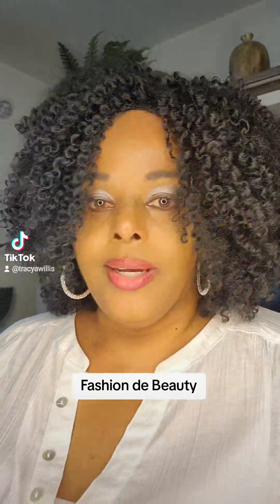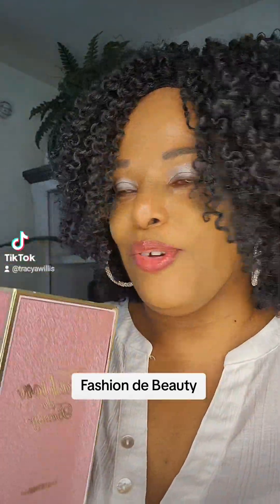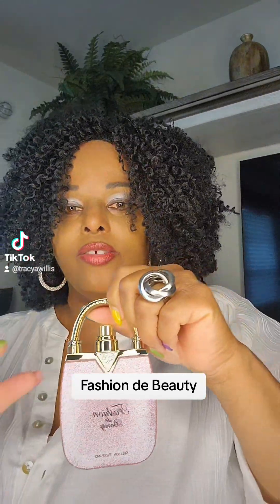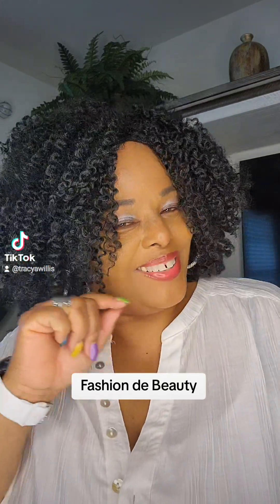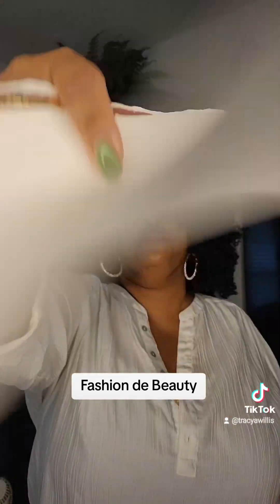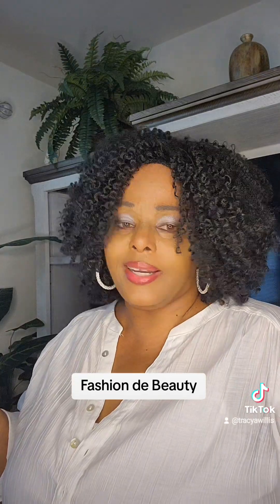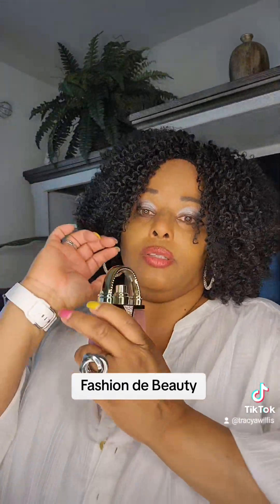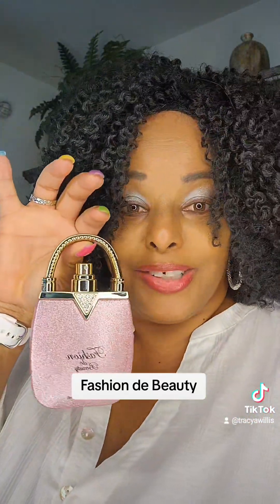Product Review: Fashion de Beauty Perfume (TracyAWillis)